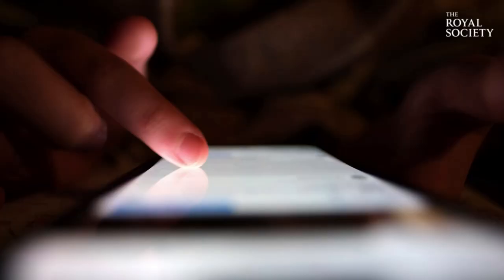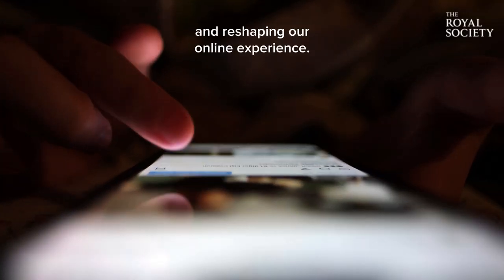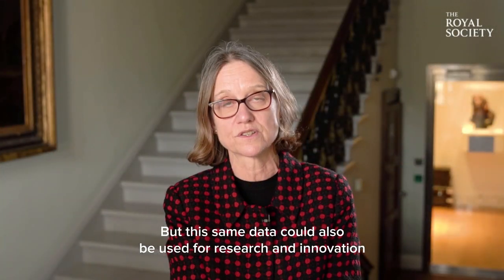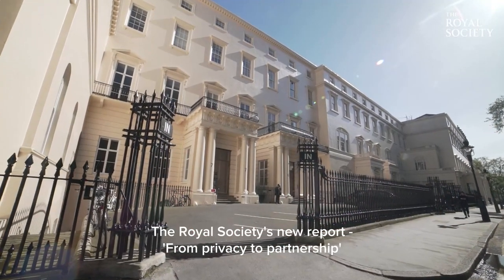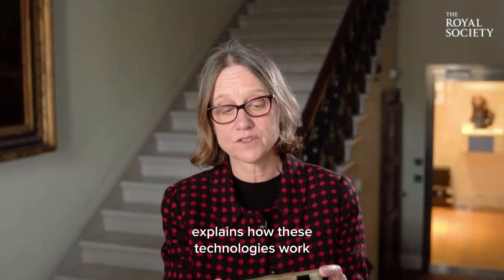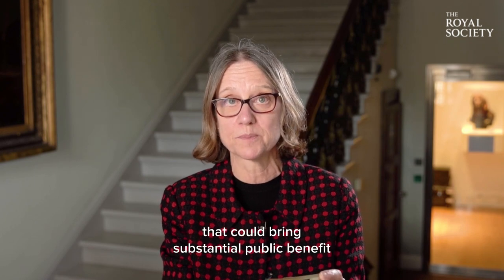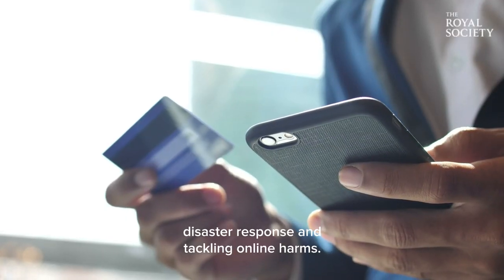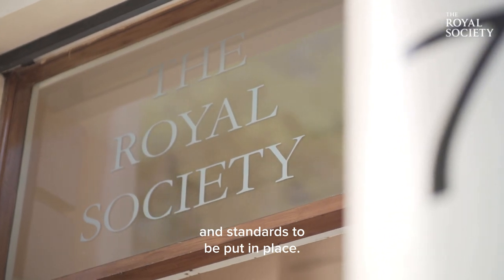An introduction to Privacy Enhancing Technologies (PETs)